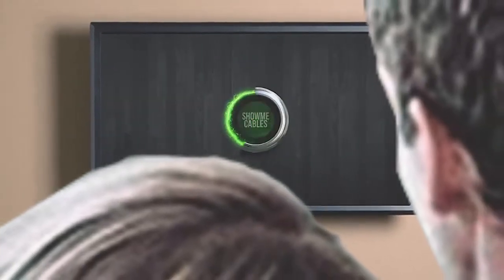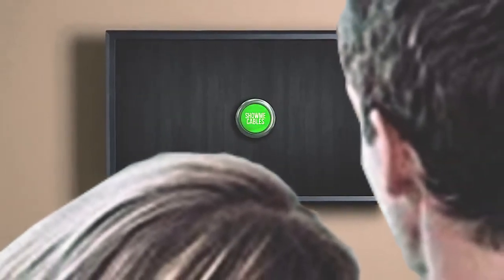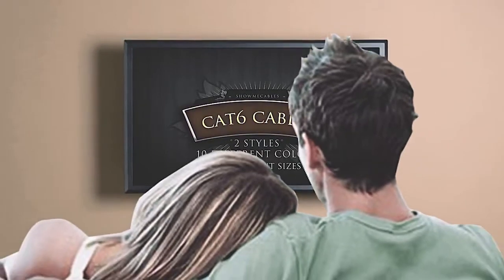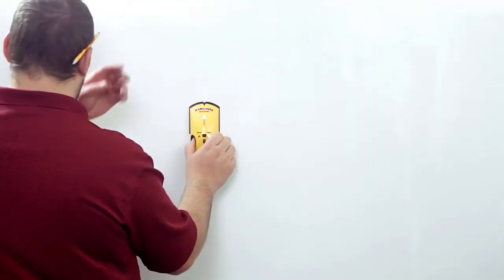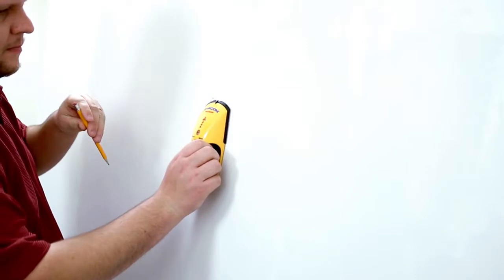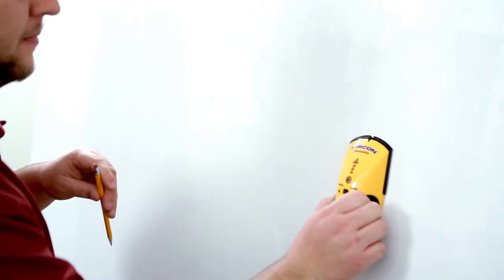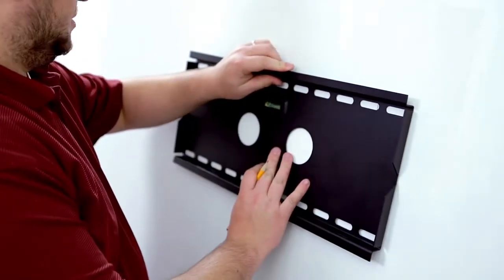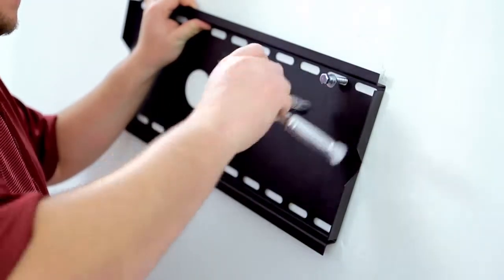Tilting TV Wall Mount Bracket - 23"- 37" Installation - #17-300-179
Ecore Cables presents an instructional video on how to install a flat screen TV wall mount. These instructions will work for any environment with dry wall, such as a house, apartment, or office. Check to ensure that your TV mount has a max load weight to support the weight of your flat screen television.

This TV Wall Mount Bracket can support up to 165 lbs, TVs between 37" and 63".